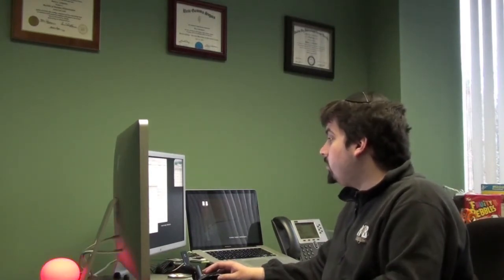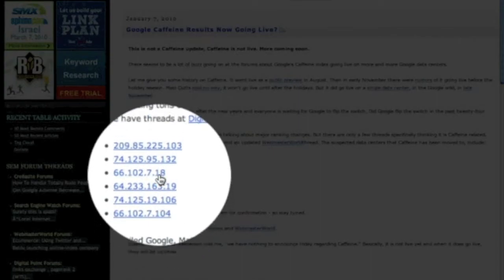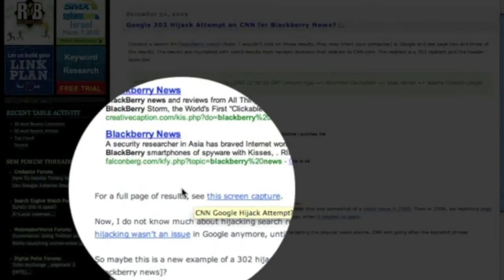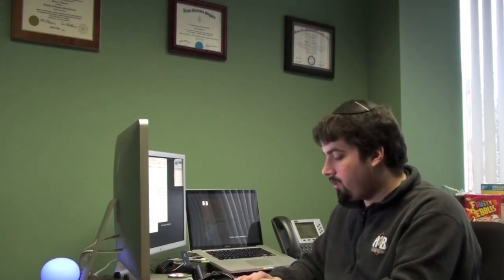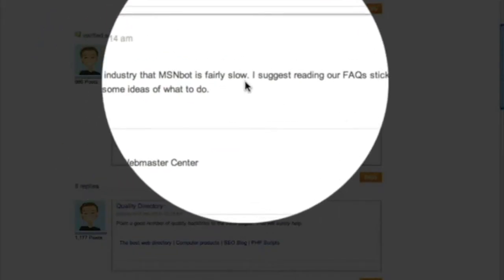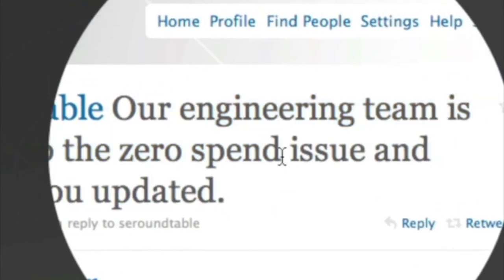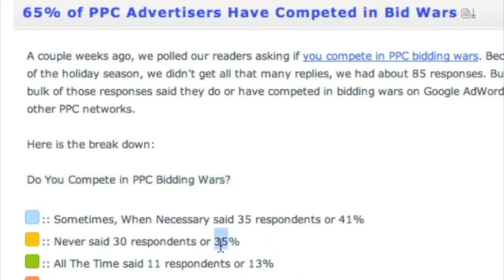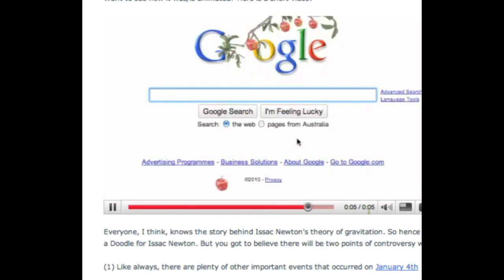Google SEO Update, Yahoo Update, Bing Fun & Google Local Blunder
- This week, I try to get fancier with my video set up and integrate multiple video sources, including my monitor - let's see how that goes.  I posted the Google webmaster report for January.  There were rumors Caffeine went live, but it did not.  More people are seeing the Google blue Jazz interface.  Malware is becoming a bigger and bigger issues.  Was there a Yahoo Search update or was it the paid inclusion results being removed?  Google's local business privacy blunder caused some overall concern.  Google may return the SEO and web design local pack?  Bing says they are slow and recommends you spam Digg or Yahoo Buzz.  Microsoft adCenter offered free clicks, well - not really.  AdWords tests a CPA lead form and also click to call on mobile phones.  Also, most PPCers have participated in bid wars, while most advertisers are not afraid to make changes to their accounts. Finally Googlers were working on New Years and Google animated their logo for Issac Newton.  That was this past week at the Search Engine Roundtable.

Topic Details:

Google Caffeine Results Now Going Live?

Yahoo SEO
Yahoo Search January 2010 Update?
Yahoo Paid Inclusion Still Live?

Google Back Tracks a Bit on Dropping SEOs & Webmasters from Local Results

adCenter
Microsoft adCenter Offering Free Search Ads Over New Years?

Most AdWords Advertisers Are Not Afraid to Make Changes To Campaigns